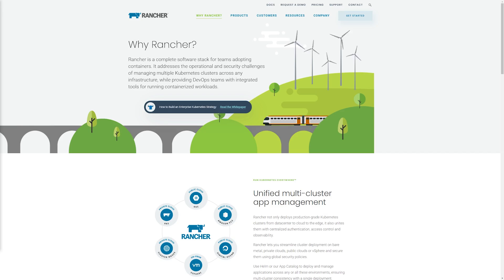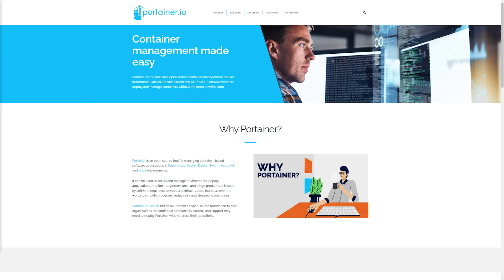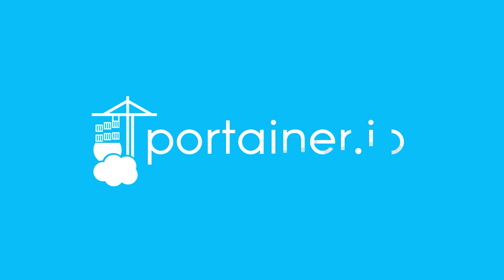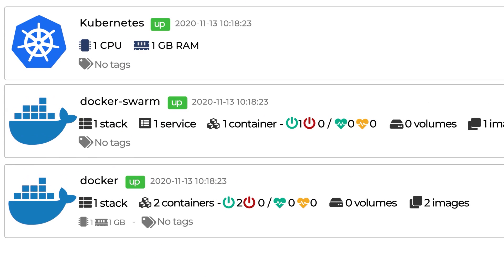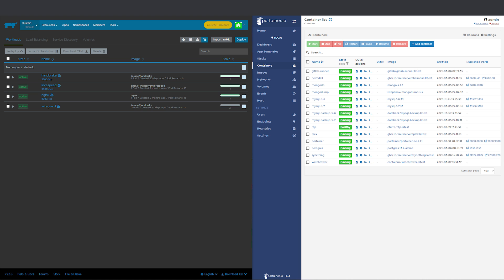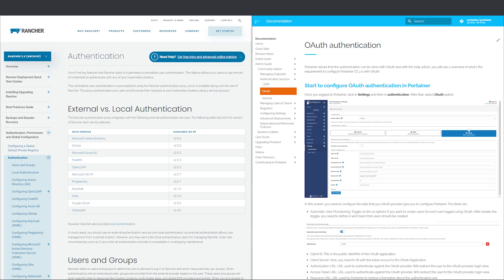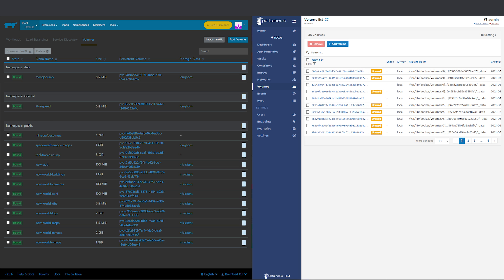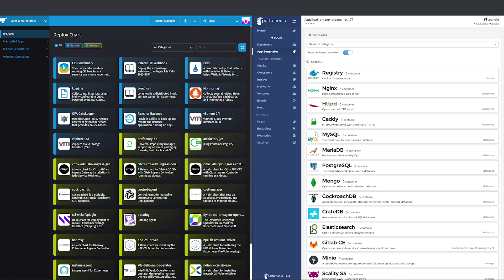Rancher vs. Portainer - Which one should I choose?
Rancher vs. Portainer, which one is better"  Which one should I choose?  Can Portainer manager Kubernetes?  Can Rancher manage Kubernetes? We answer all these questions and more in this quick, no fluff video. Side note, this is one of the most asked questions in my live streams.

"Shadowboxing" is from Harris Heller's album Breaker.